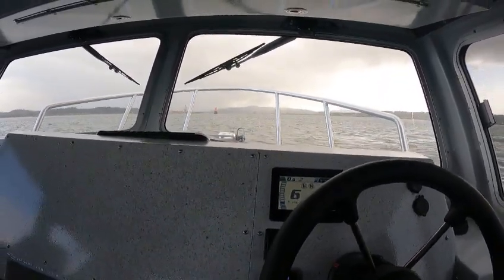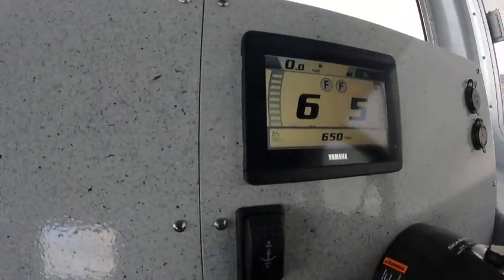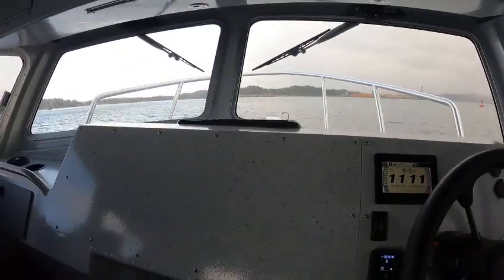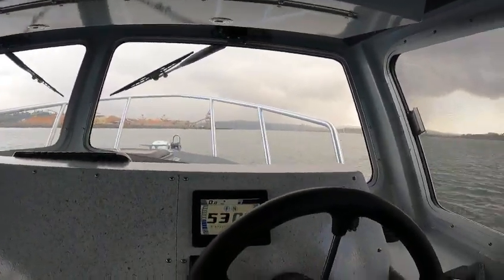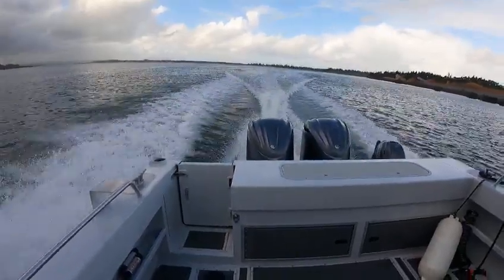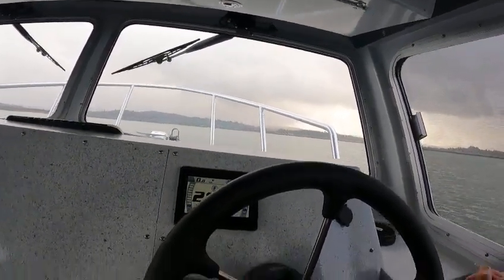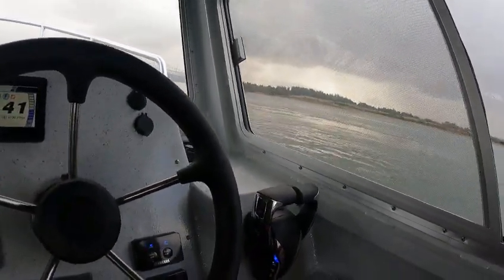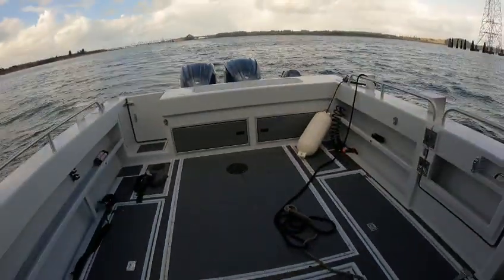2900 north water testriver 2023 wide body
i like